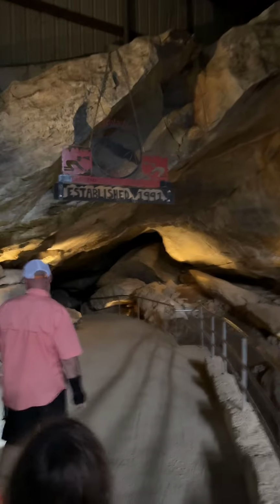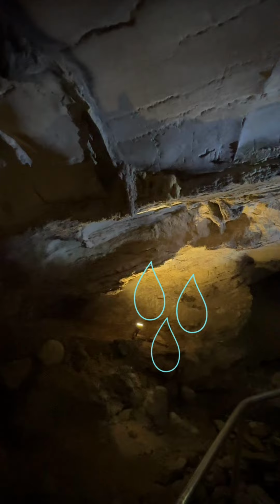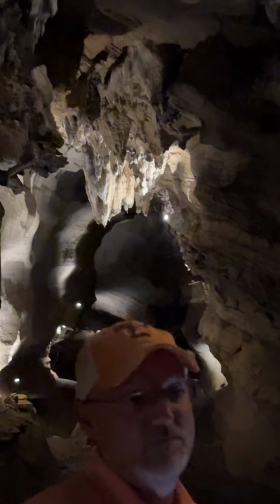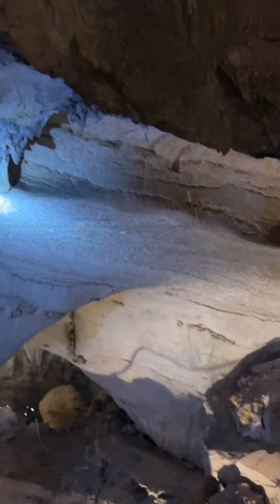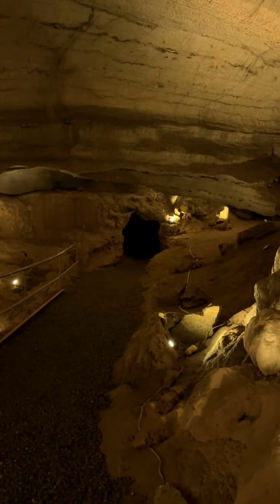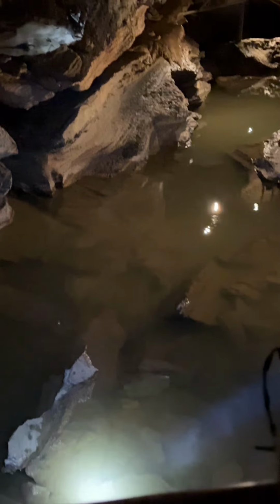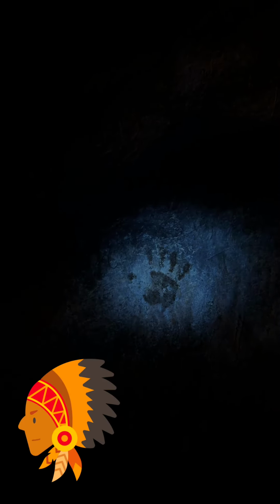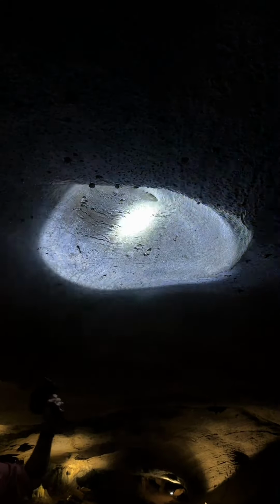Appalachian Caverns in Tennessee (my experience). It’s partially incomplete cause I lived it